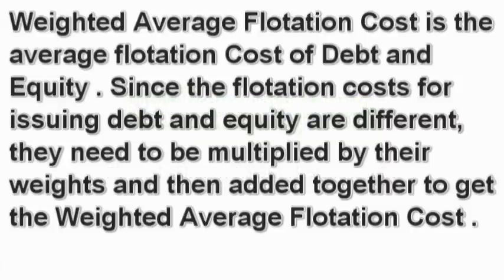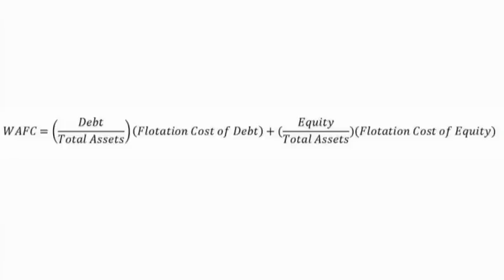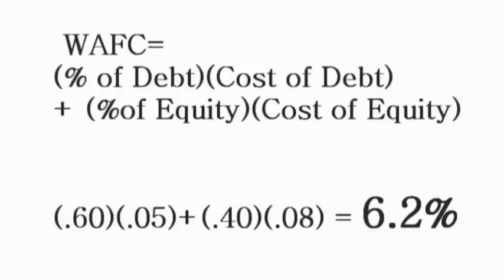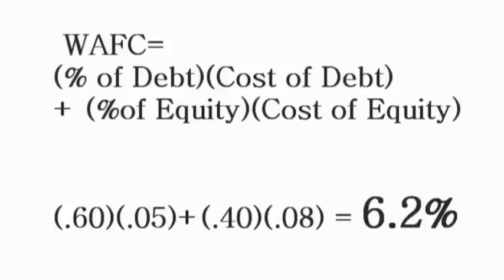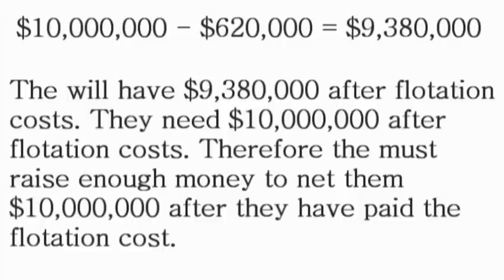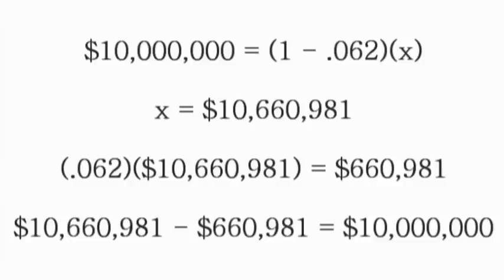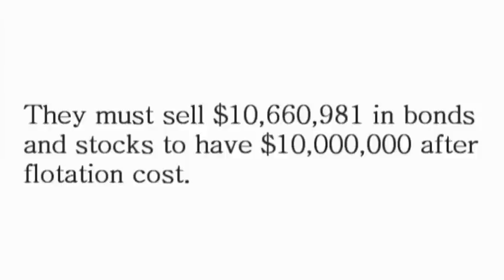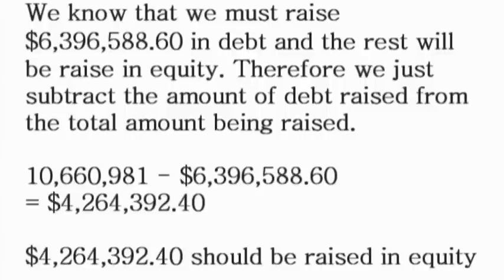Weighted Average Flotation Cost - What is the Definition and Formula - Financial Dictionary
In this video we explain what the the Weighted Average Flotation Cost is and give the the formulas. We also show you how to calculate the weighted average flotation cost and how to figure out how much debt and equity to raise for a certain capital structure.

Weighted Average Flotation Cost is the average flotation Cost of Debt and Equity . Since the flotation costs for issuing debt and equity are different, they need to be multiplied by their weights and then added together to get the Weighted Average Flotation Cost .